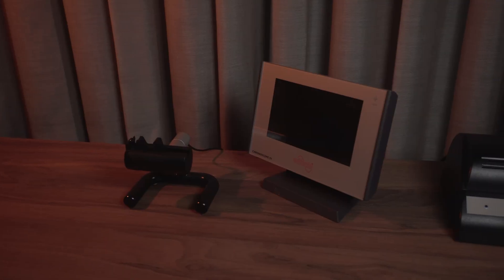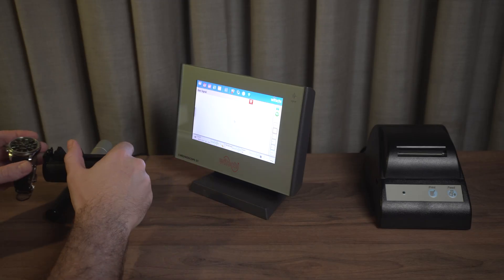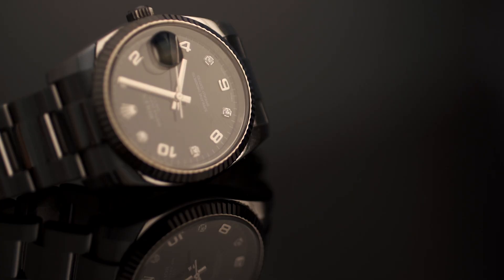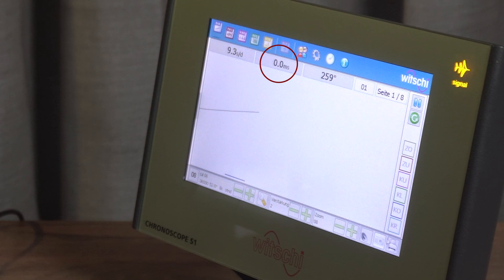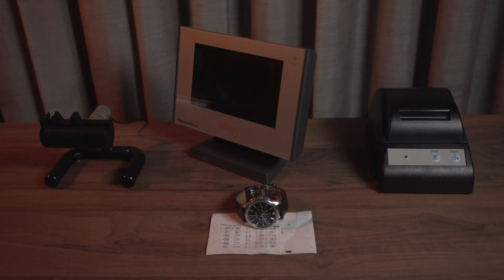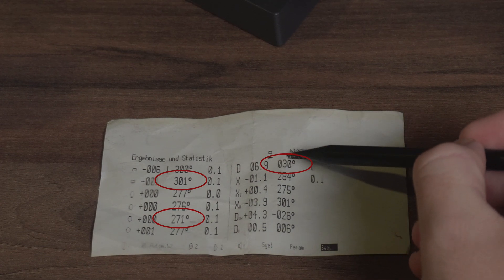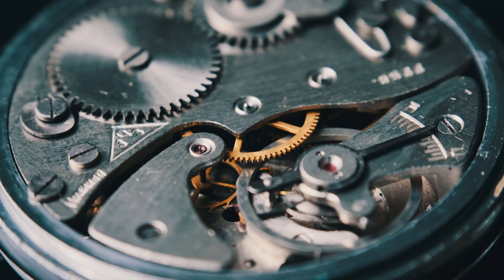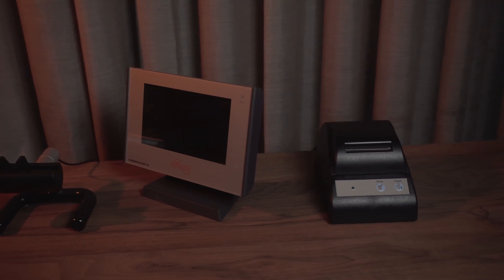A Watchmaker Explains: Why Your Watch Is Not As Accurate As You Think.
How is the accuracy of your watch actually measured and how reliable are the numbers brands share with you? Today we will run a real test and show how these statistics come together where you will see that what brands publish is only the tip of the iceberg.

All of this and more, this is what episode is all about.

If you have any questions about this topic, feel free and drop your questions in the comment section down below - i am always happy to answer them.

📍Located: Switzerland

Timestamps:
0:00 Intro
0:30 Welcome!
0:58 Timegrapher
2:25 Accuracy
3:57 Amplitude
5:30 Beat Error
6:57 Real Test
10:28 Long Term Test
11:50 Conclusion
13:05 Outro